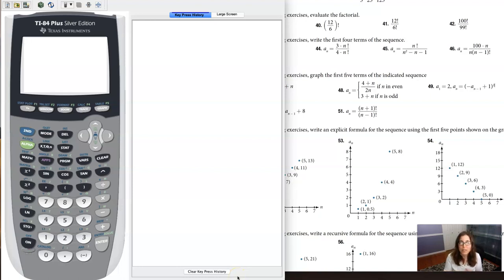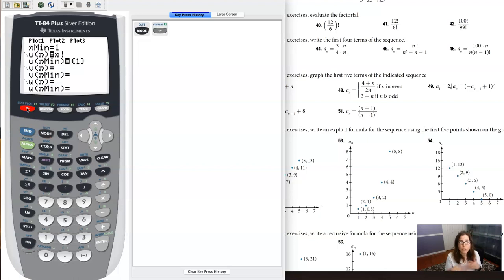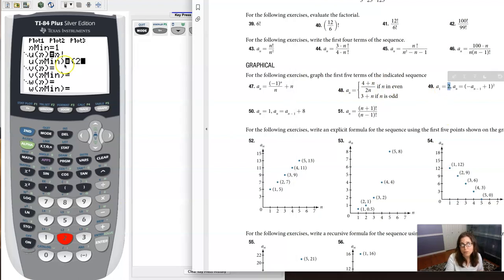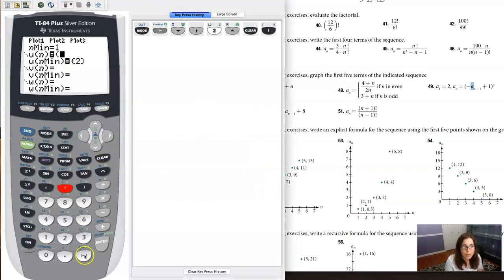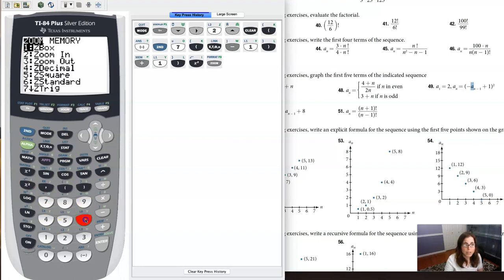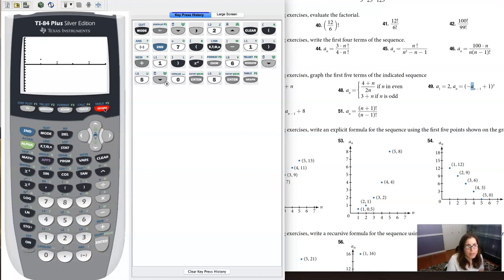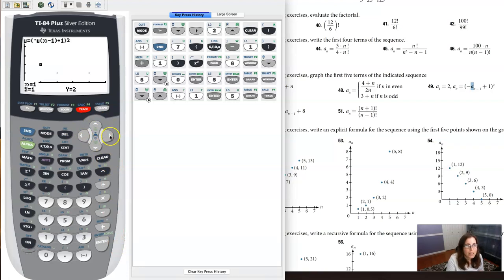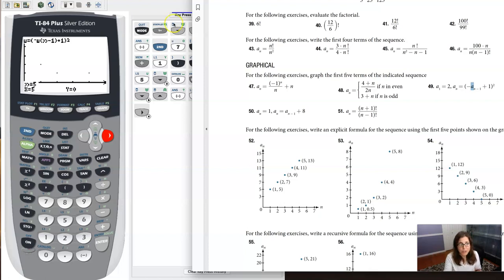Math 31 HW Section 9.1 #49